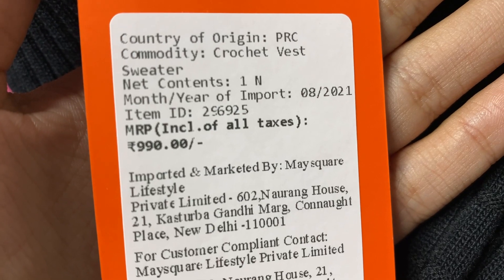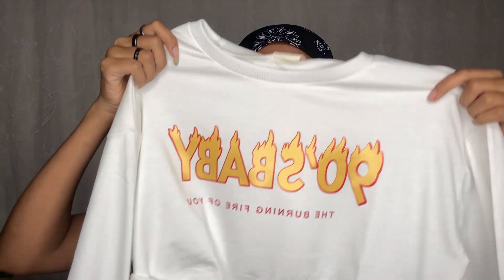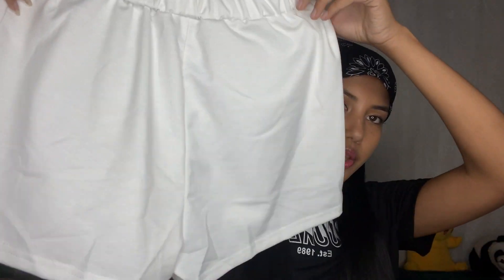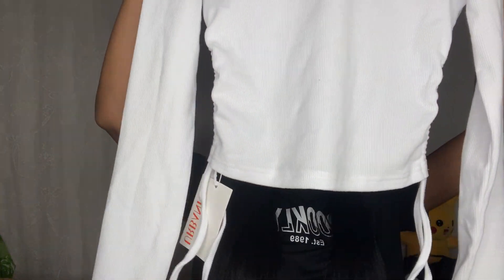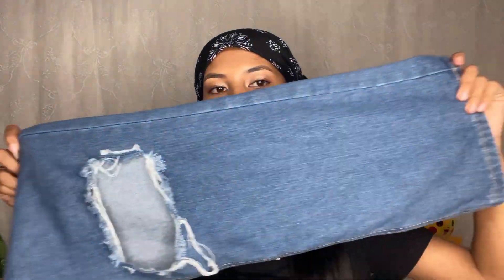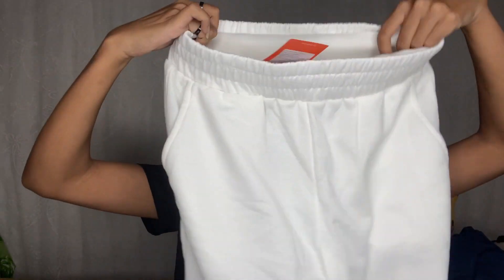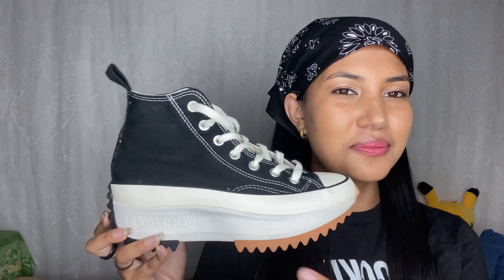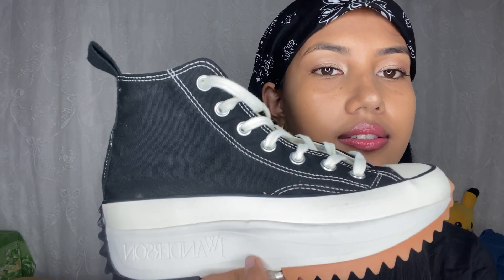URBANIC TRY ON HAUL | Rs.13,000 haul | WORTH IT? | Ellee